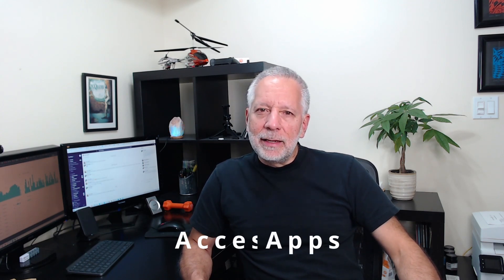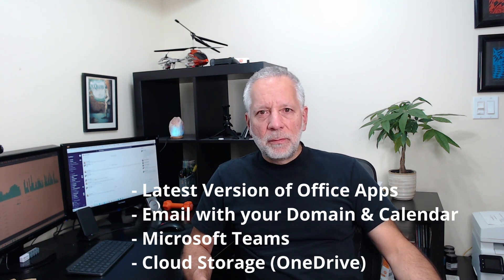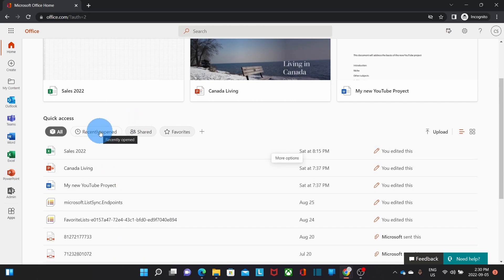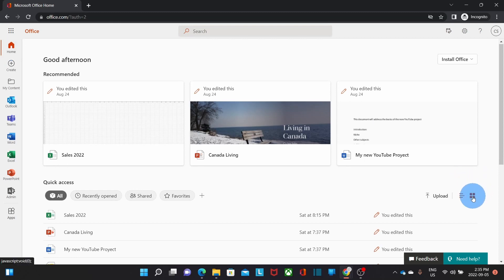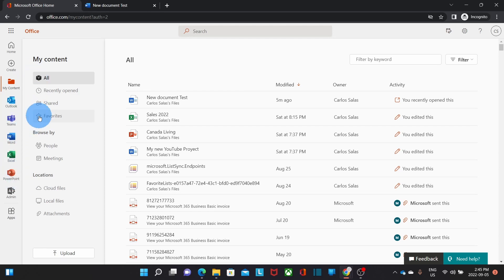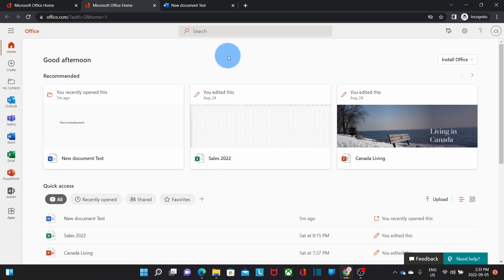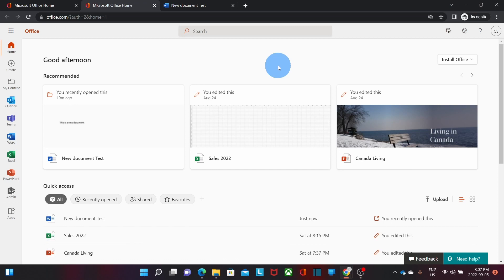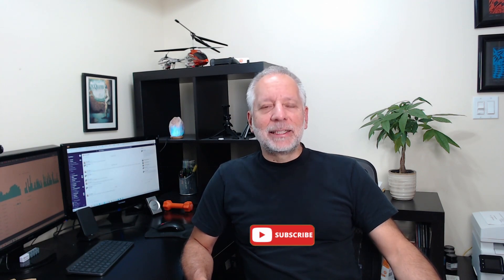Getting started with Microsoft 365 Business | A Microsoft 365 Overview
This video will help you getting started with Microsoft 365 and respond to the most frequent questions when you get your account credentials.

You will see for example, how to access your Microsoft 365, how to download the Office apps, how to move within your Microsoft 365 portal page, how to change your password, how to access OneDrive and many other essentials tasks to properly use your Microsoft 365 account.